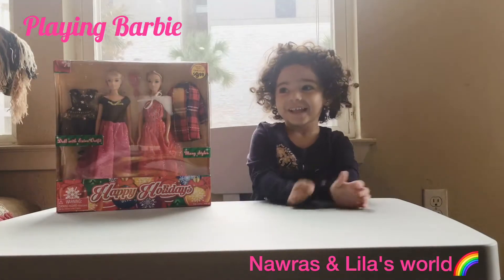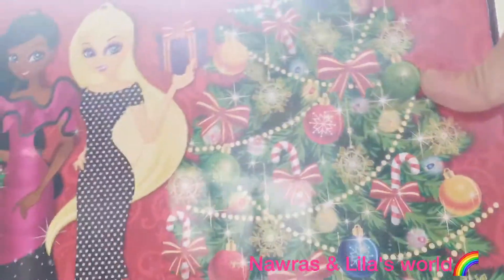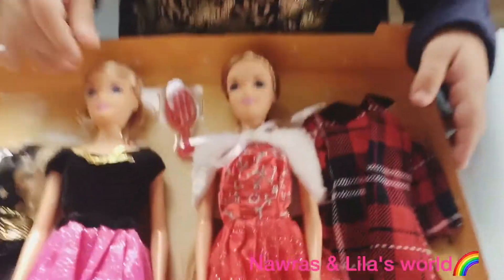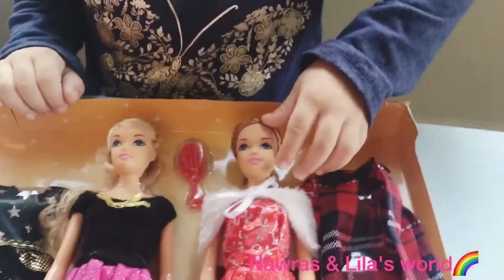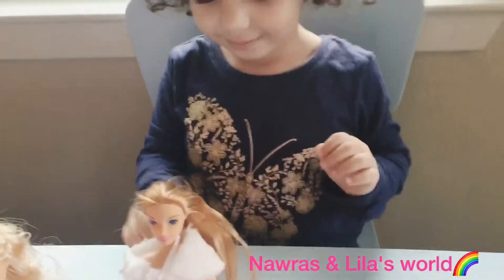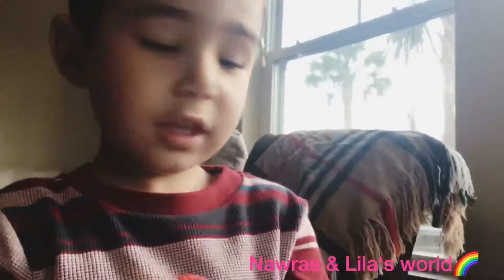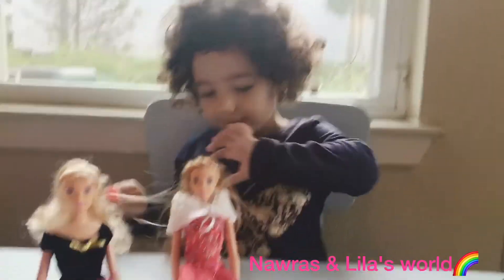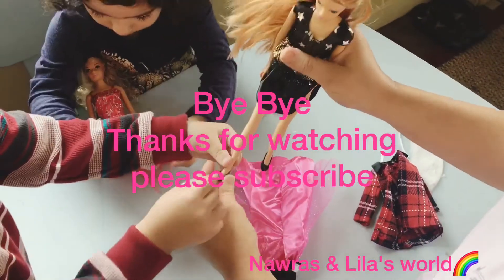Kid Playing With Barbie Princess and changing Dresses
Fun video with Barbie princess.
Change clothes and attend a tea party .
Please check us out on Facebook Nawras and Lila' s World.